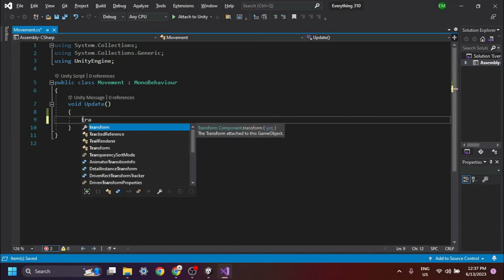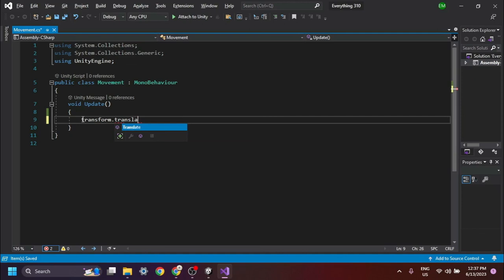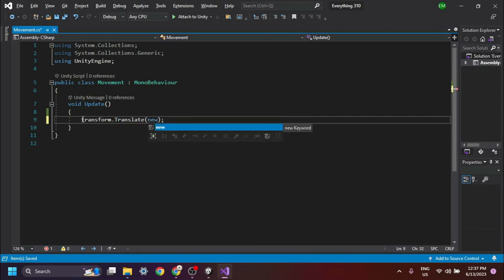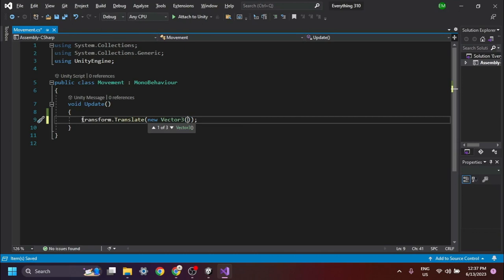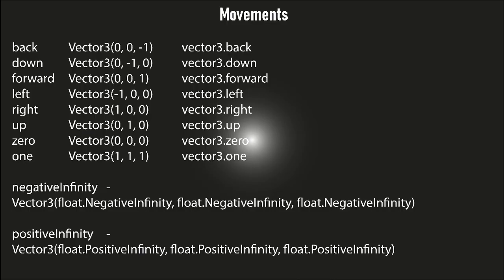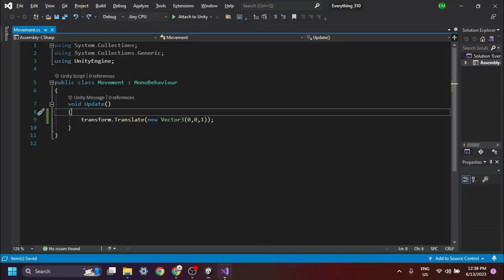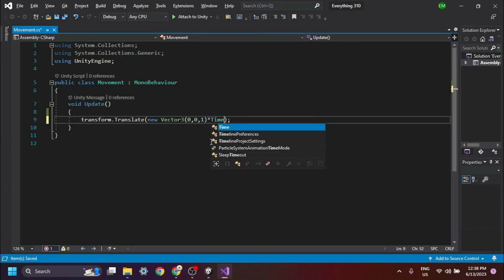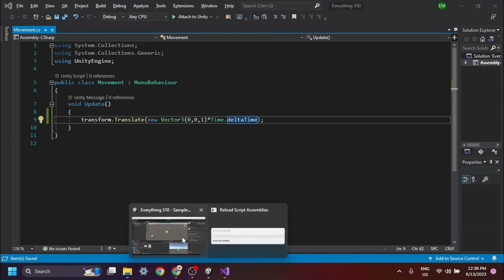How to Move Game Objects in Unity Using transform.Translate (Method 03)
Unity Game engine game object movement method 3.
using transform.Translate method to easlily moving the objects.